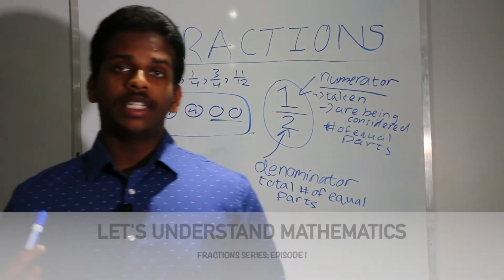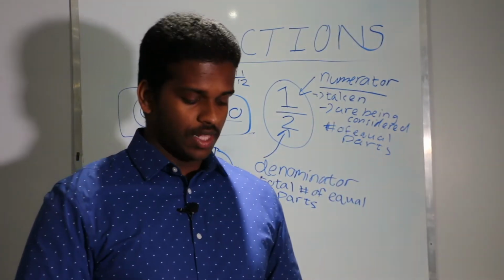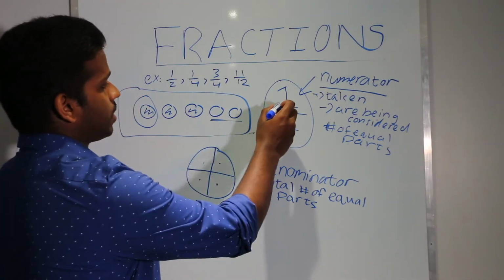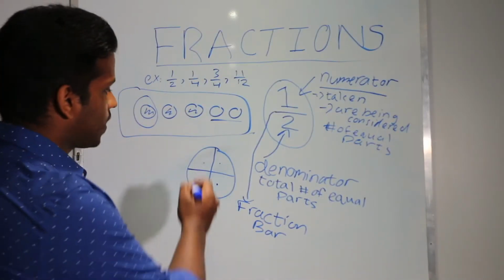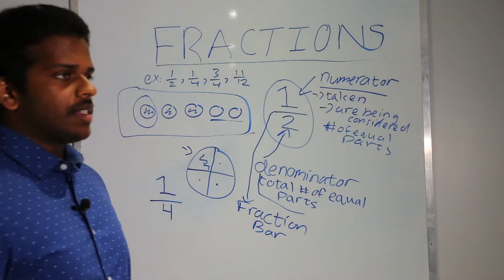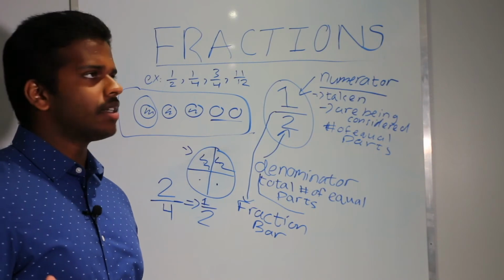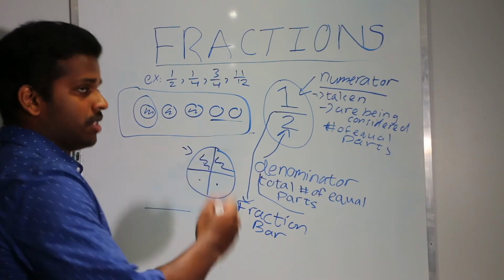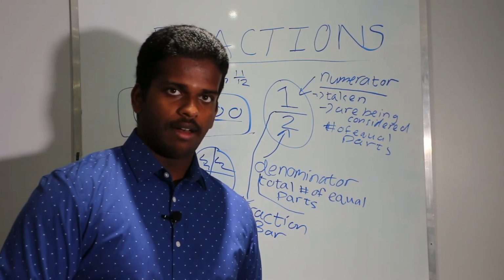Fractions - An Introduction || The Math Vaathiyaar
Introduction to Fractions -  What Are Fractions?
FRACTIONS - EPISODE 1 : AN INTRODUCTION
Channel: The Math Vaathiyaar
Vaathiyaar: Birawin

In my native language of Tamil, Vaathiyaar (வாத்தியார்) is a word that denotes a "teacher or master". I've had many Vaathiyaars in my life that have inspired me, both in and out of school. Like them, I also wish to be an inspiring Vaathiyar, with a passion for learning new things daily, being a good educator and motivating the future generations to achieve great things in life.